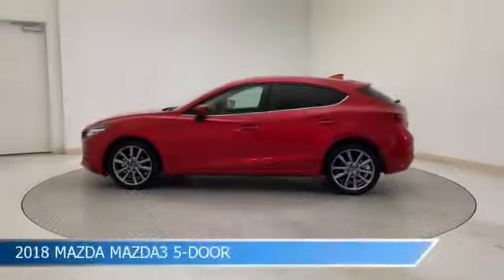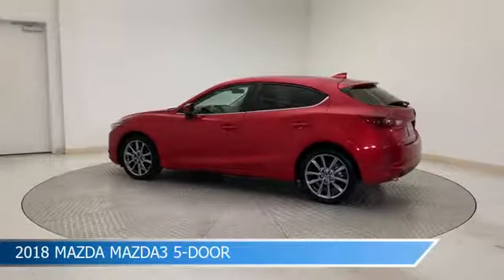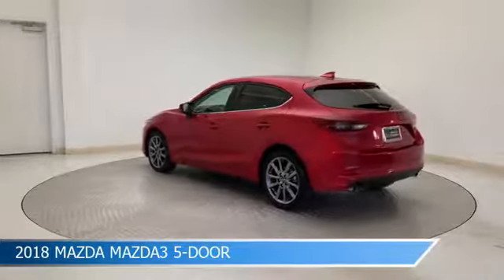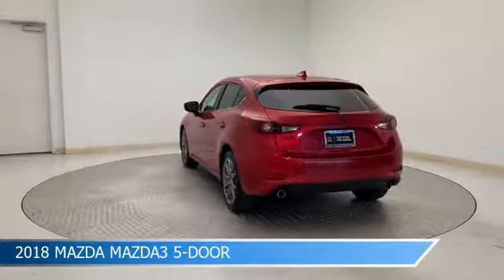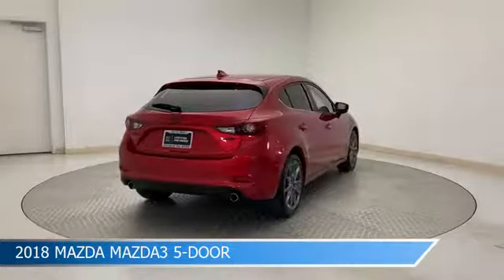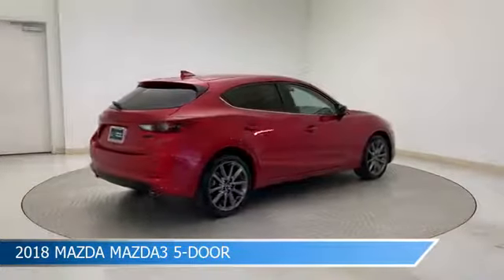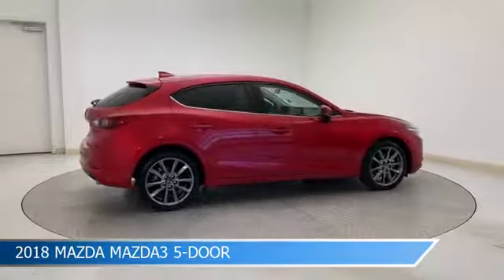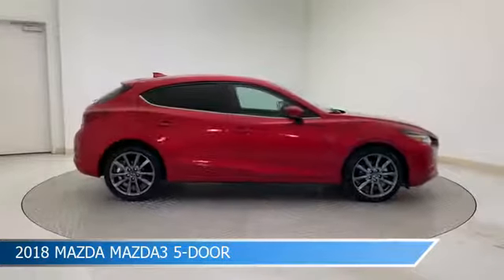2018 Mazda Mazda3 5-Door 13730ZA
2018 Mazda Mazda3 5-Door 13730ZA